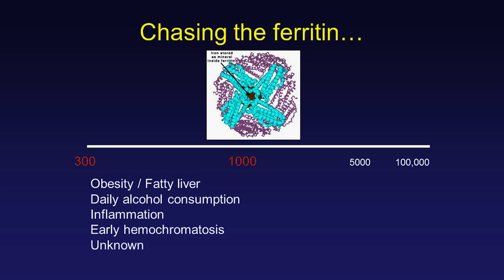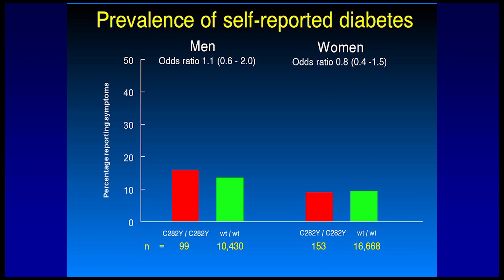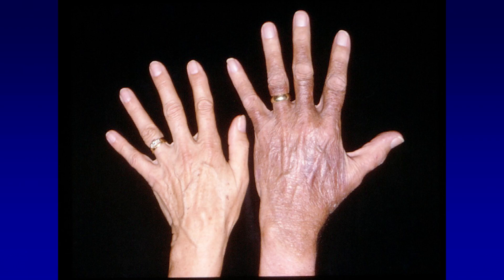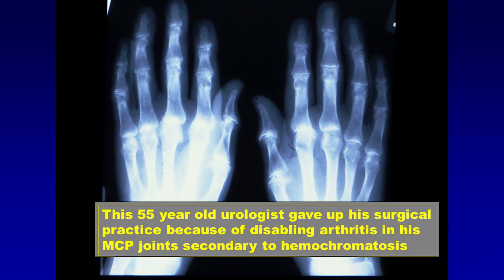Diagnosis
Dr. Adams discusses how diagnoses are generally made. and why some are missed. Also: what most people have when their ferritin is found to be between 300 and 1000 ng/mL (Surprise! Hemochromatosis is fourth on the list.); the percentage of individuals with hemochromatosis who have type 2 diabetes was found to be the same percentage as in the general population.